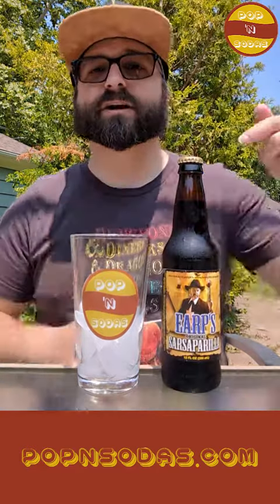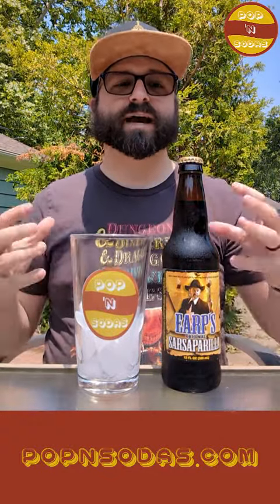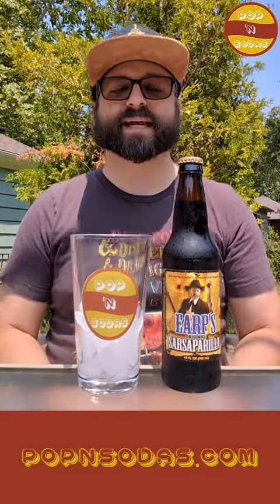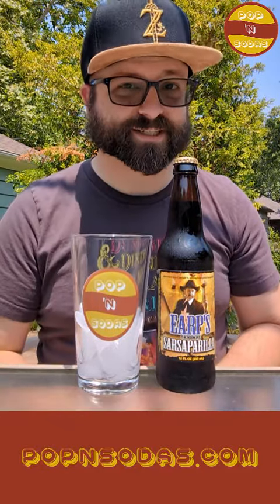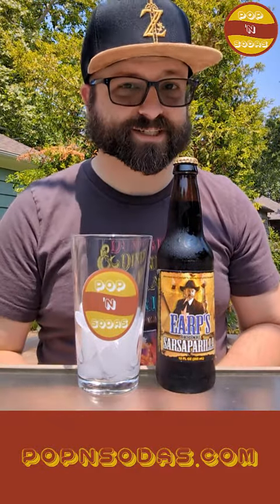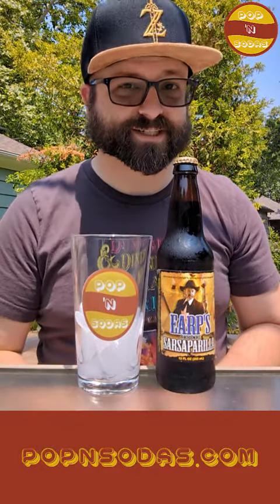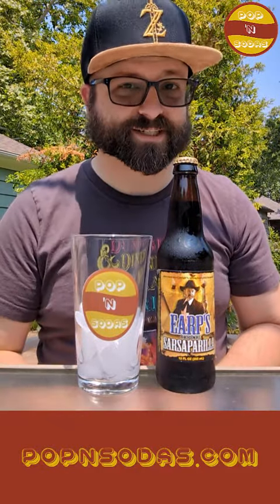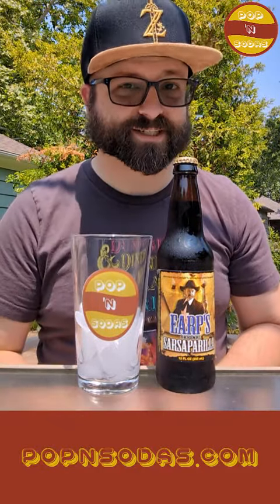Pop 'N Sodas Ep. 164: Earp's Sarsaparilla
It's a bit past high noon but it's time to pop a bottle of Earp's Sarsaparilla from Orca Bev! Cheers!